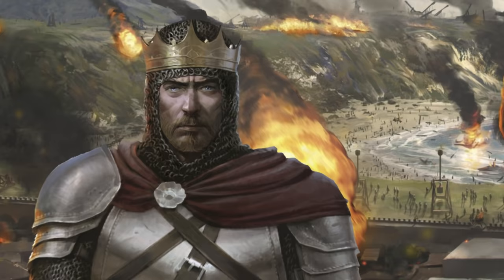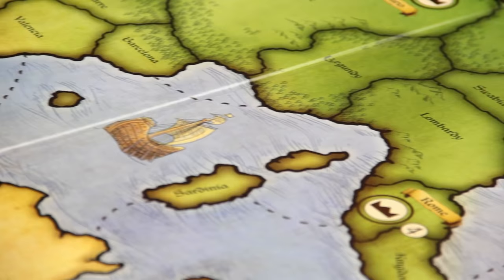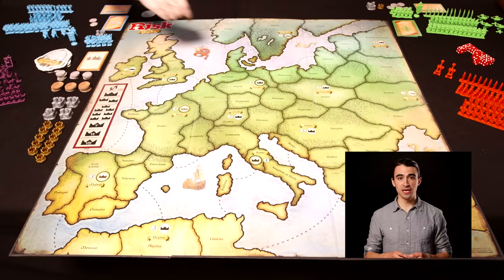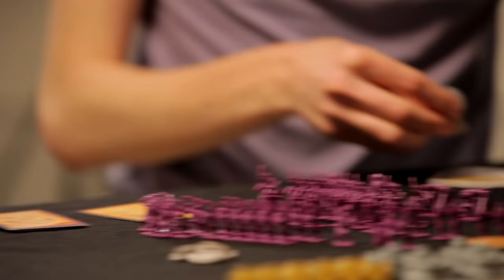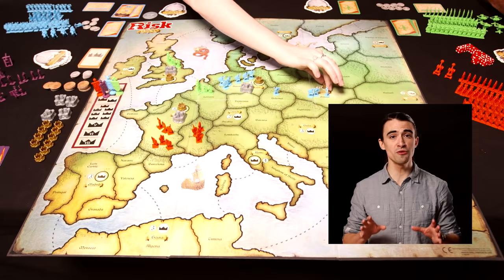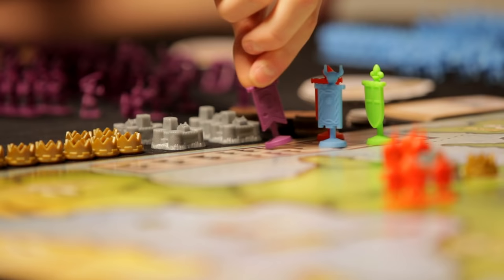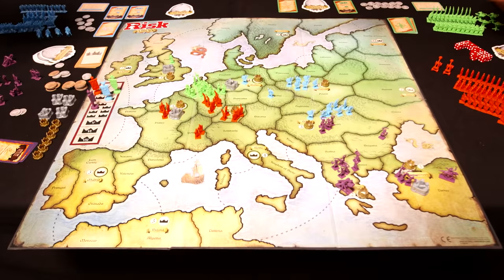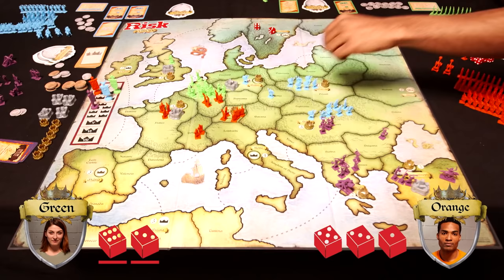'RISK Europe' Official Instructions Video - Hasbro Gaming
Conquer all of Europe in this exciting variation of the RISK game. Expand your medieval kingdom, conquer your enemies, and control cities to unlock special powers and win the game. Watch the video to learn how to play!